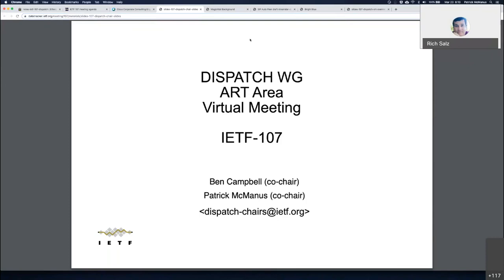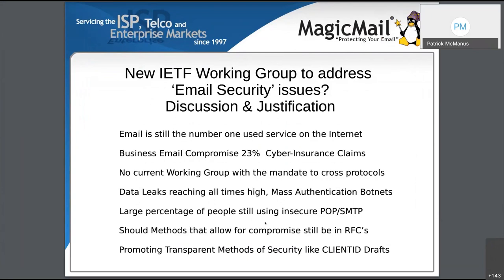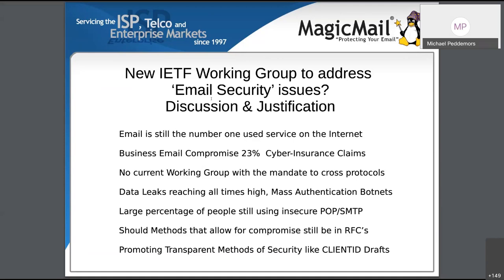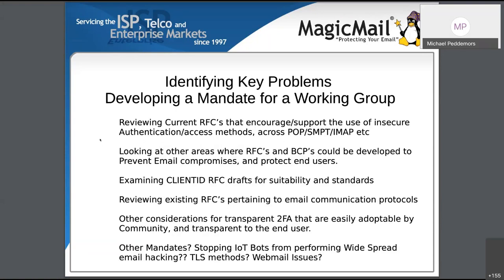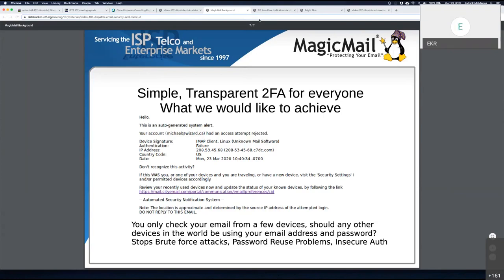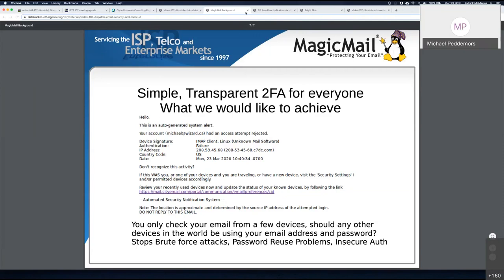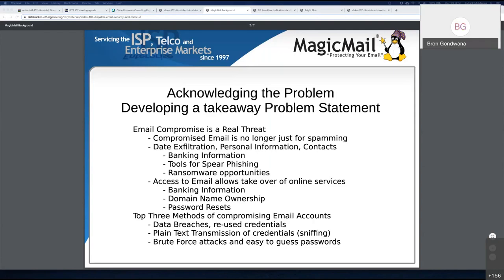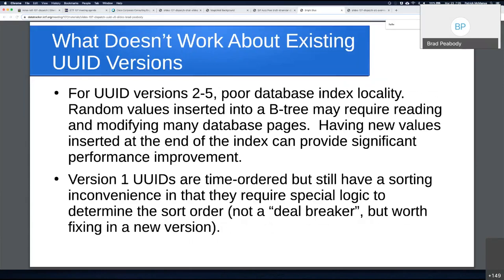IETF107-DISPATCH-20200323-2200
DISPATCH meeting session at IETF107
2020/03/23 2200